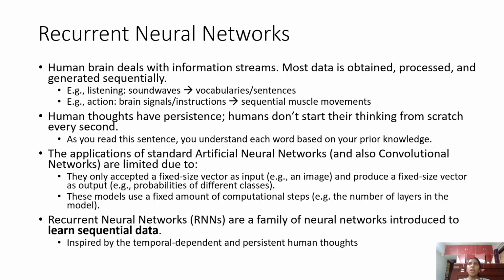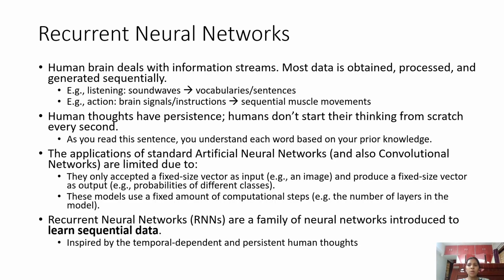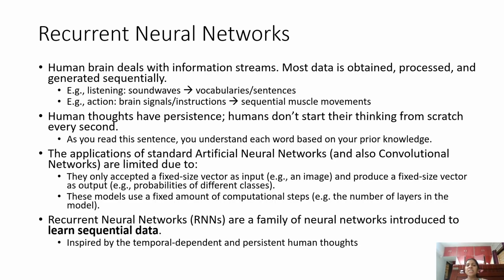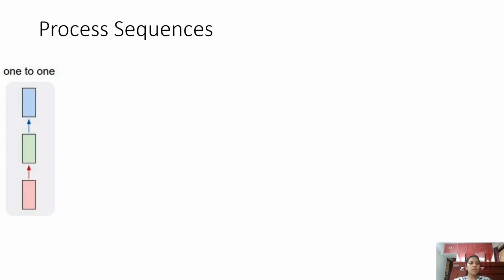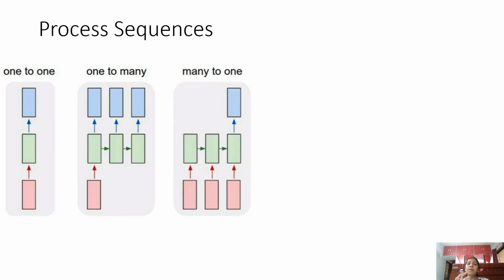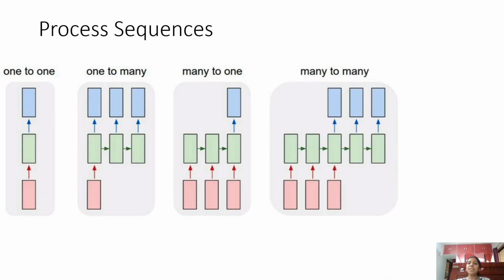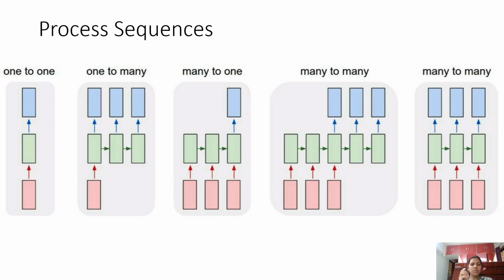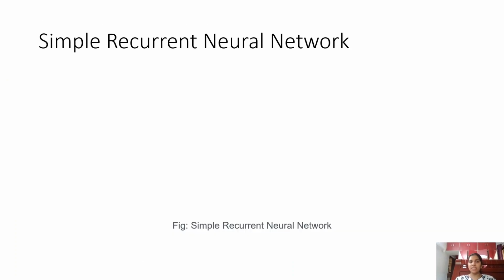Recurrent Neural Networks RNN Basics and Applications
Pitch into the fundamentals of Recurrent Neural Networks (RNN) in this introductory video. Learn how RNNs work, their unique ability to process sequential data, and explore their applications in tasks like language modeling and time series prediction. Perfect for beginners in deep learning!